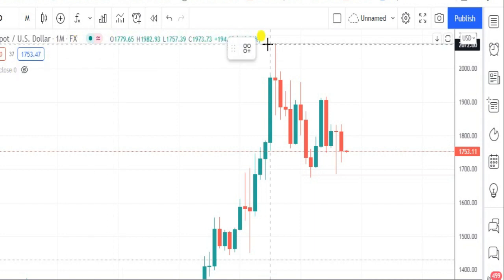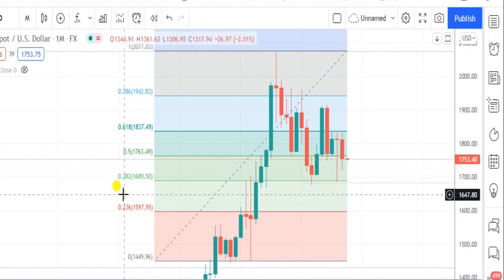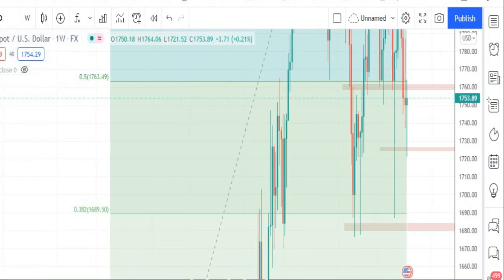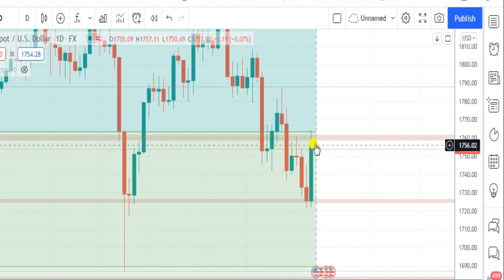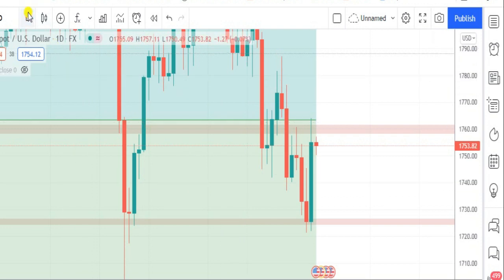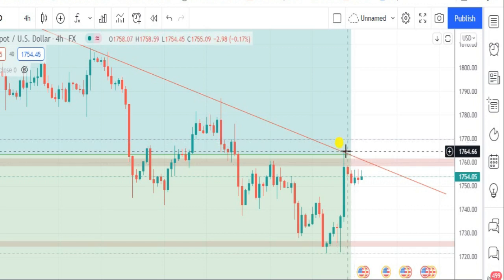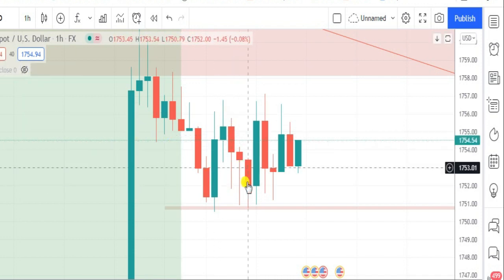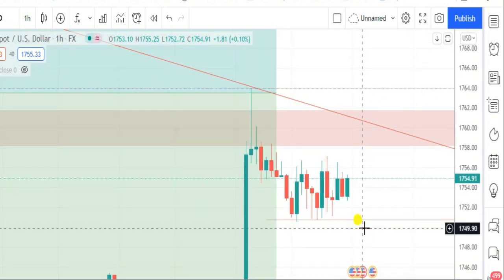GOLD MONTHLY FORECAST , MUST WATCH